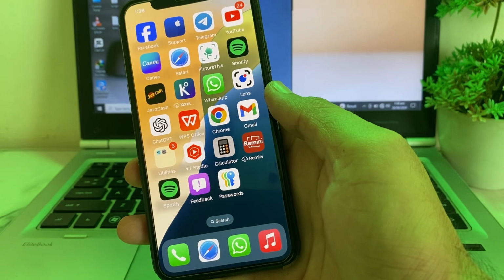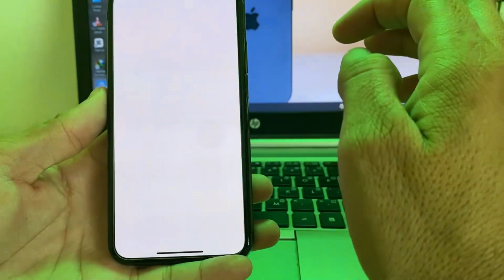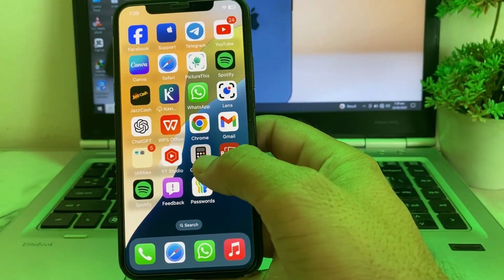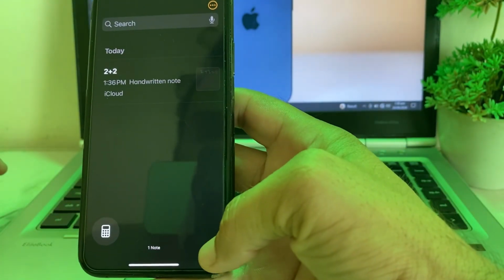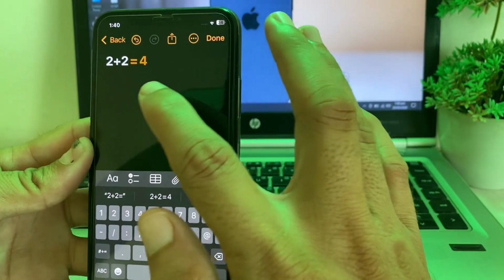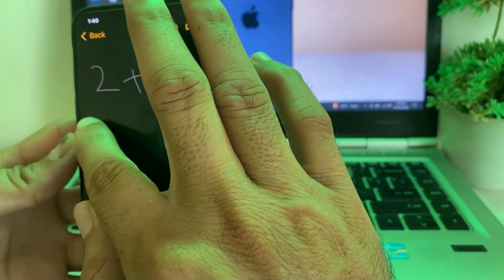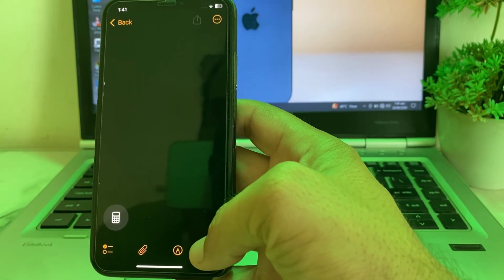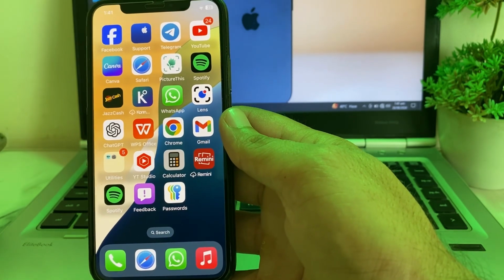How to use math notes iOS 18 | Math Voce & Math Notes iOS 18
Match Notes is a powerful feature in iOS 18 that allows users to create, organize, and manage notes efficiently. This guide will walk you through the steps to utilize Match Notes to its fullest potential on your iOS 18 device.

Step-by-Step Guide
1. Accessing Match Notes
Open the Notes App: Locate and open the Notes app on your iOS device.
Navigate to Match Notes: Tap on the "Match Notes" section within the app to start using this feature.
2. Creating a New Note
Tap the New Note Button: Look for the "+" icon at the bottom-right corner of the screen and tap it to create a new note.
Title Your Note: Enter a title for your note at the top of the screen.
Compose Your Note: Start typing your content in the main body area. You can also add images, sketches, and checklists.
3. Organizing Notes
Folders and Tags: Use folders and tags to categorize and organize your notes. Tap the "Folders" icon and create a new folder, then drag and drop notes into the appropriate folders.
Search Function: Utilize the search bar at the top of the app to quickly find specific notes using keywords or tags.
4. Collaborative Features
Sharing Notes: Tap the share icon (a square with an arrow pointing up) to share your notes with others via email, messages, or other apps.
Collaborating: Add collaborators by selecting the note, tapping the "Add People" icon, and choosing how you want to send the invitation. Collaborators can view and edit the note in real-time.
5. Using Advanced Features
Handwriting and Sketching: Use your finger or a stylus to add handwritten notes or sketches. Tap the "Markup" icon to access drawing tools.
Voice Memos: Record audio notes by tapping the microphone icon within a note.
Password Protection: Secure sensitive notes by enabling password protection. Tap the "Lock" icon and set a password or use Face ID/Touch ID for added security.
6. Syncing and Backup
iCloud Sync: Ensure your notes are synced across all your Apple devices by enabling iCloud for Notes in your device settings.
Backup: Regularly back up your device to protect your notes from data loss.
By following these steps, you can make the most out of Match Notes on iOS 18, keeping your information organized, secure, and easily accessible.

how to use math notes in ios 18